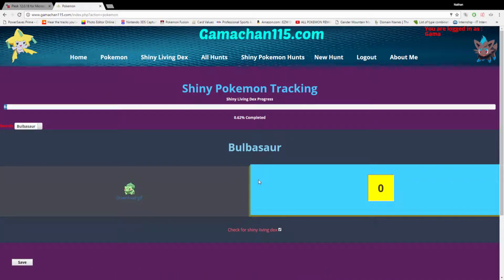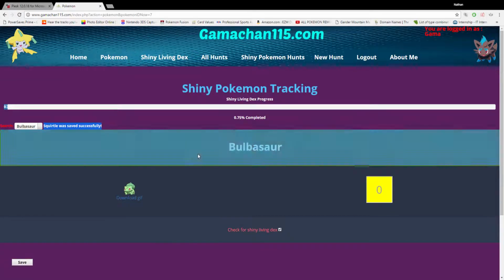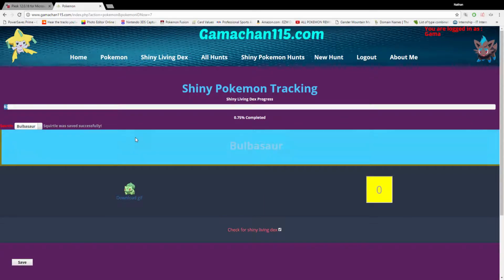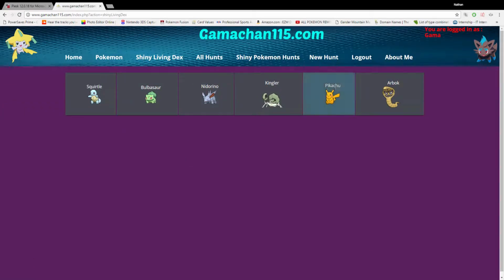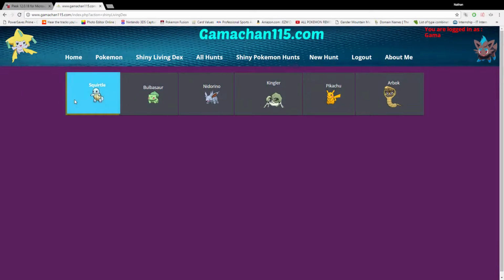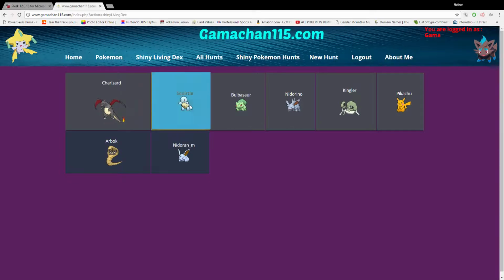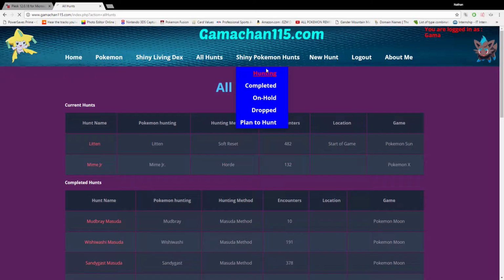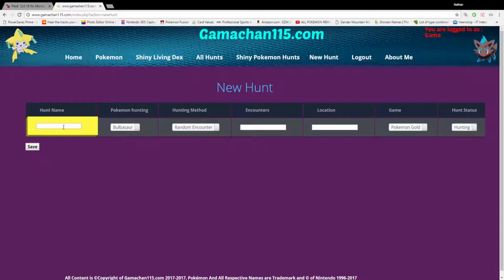Pokemon Shiny Living Dex!!! (Website Update #1)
Hey guys this is my first update to my website gamachan115.com since I launched it. As the title suggests this update has added a shiny living dex section to keep track of Pokemon you have caught for the shiny living dex. If you have any suggestions for updates for the website to make it better for shiny hunters I would love to hear them.